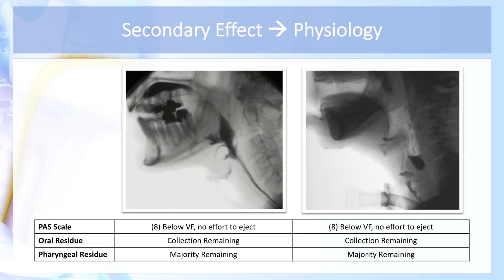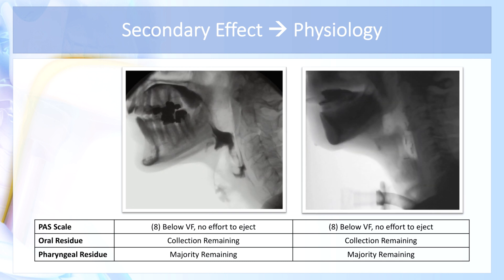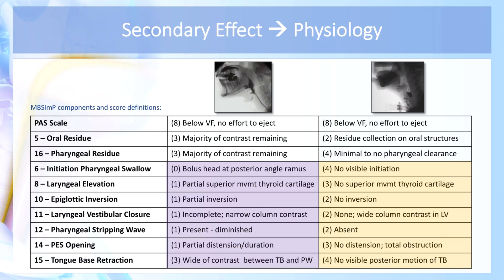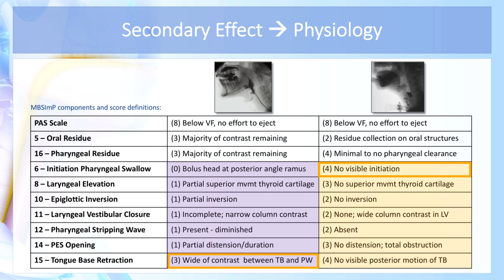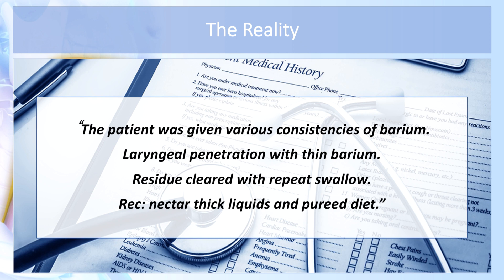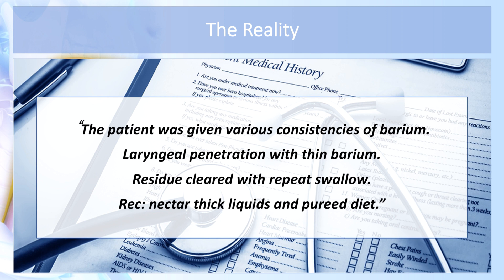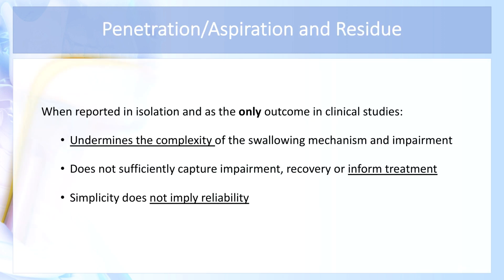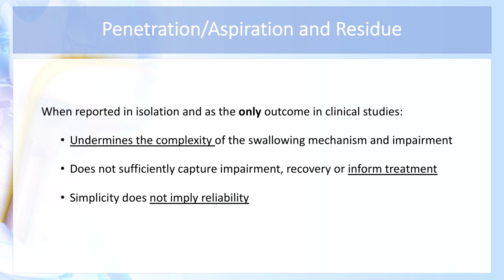e012 Preview: Translating MBSS Results Into Targeted Treatment Using The MBSImP™ Approach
This first portion of this course overviews frontline interventions and the physiologic swallow components for which they are appropriate. Discussed are compensation and retraining strategies to target specific components of the swallowing mechanism (MBSImP™ Components). The presentation expands to discuss strength training, skill training, and programmatic & intensive multi-modality interventions.

The second portion of this course will present patient case studies. Based on patient MBS Study results, participants are guided through selection of targeted interventions and treatment planning. Discussion will include MBSImP™ component-scores and PA Scale results, and how this information is used in developing a targeted intervention plan to include diet recommendations (IDDSI levels), compensatory strategies, and retraining interventions. Short and long-term goals are outlined in detail for each case study. Focus is the adult population. Offered for 0.5 ASHA CEUs – 5 contact hours.

Visit NorthernSpeech.com/daae/ to learn more.